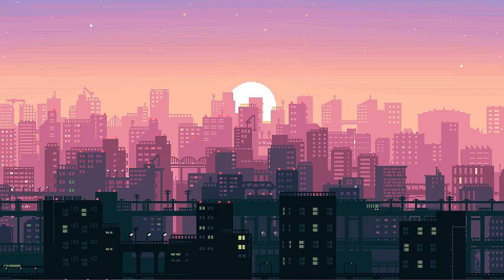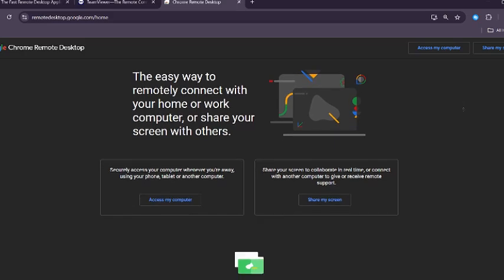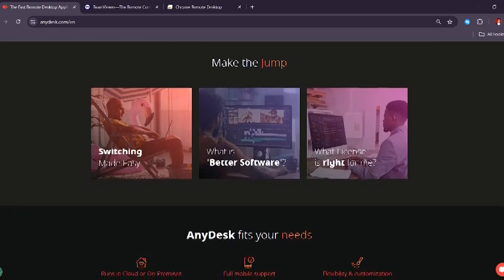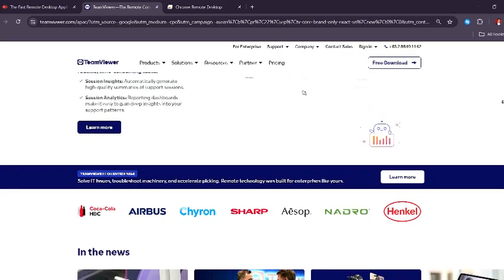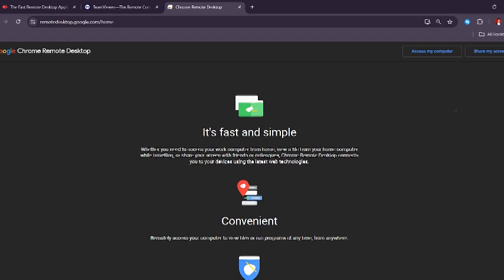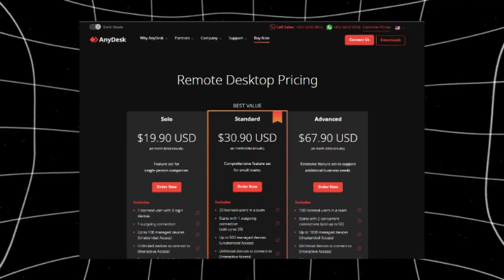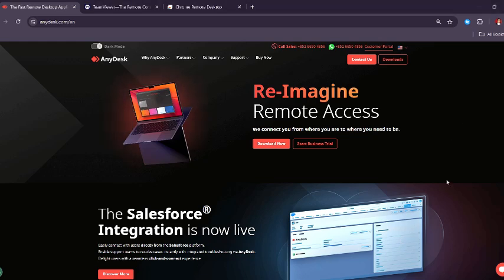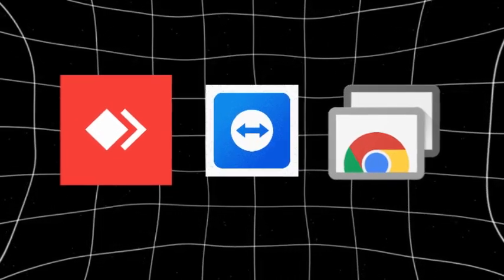ANYDESK VS TEAMVIEWER VS CHROME REMOTE DESKTOP –WHICH IS BEST REMOTE ACCESS TOOL IN 2025?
‎ ‎ Not sure which remote desktop app to use in 2025? We compare AnyDesk, TeamViewer, and Chrome Remote Desktop to help you pick the best one. If you need to access your computer from far away, this video shows which tool works best and why. Simple, fast, and easy to understand!